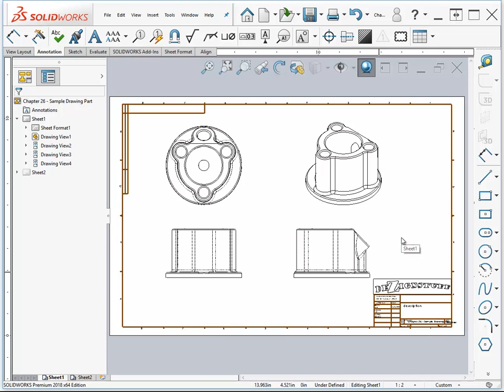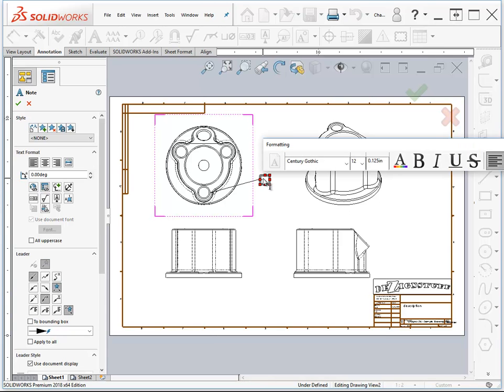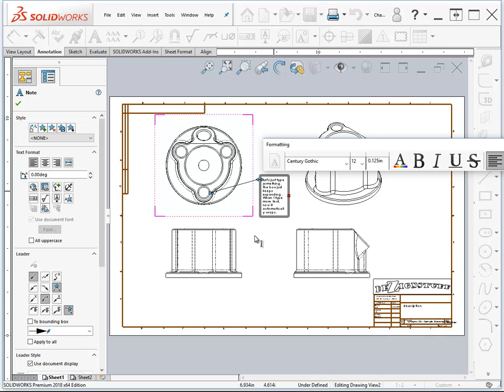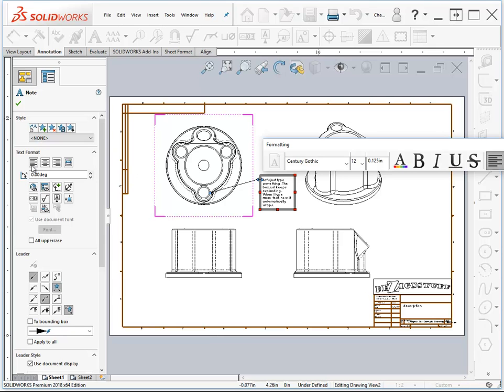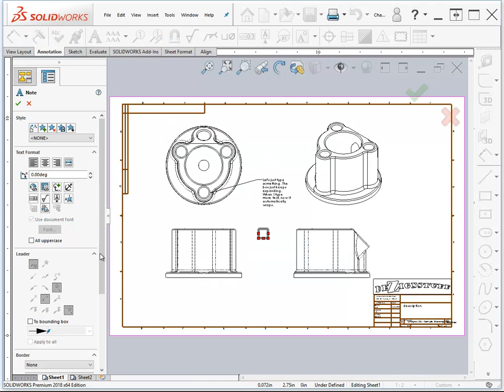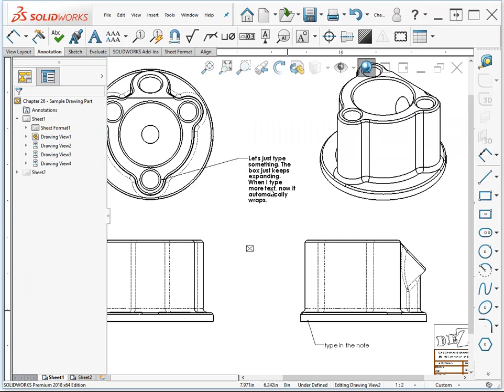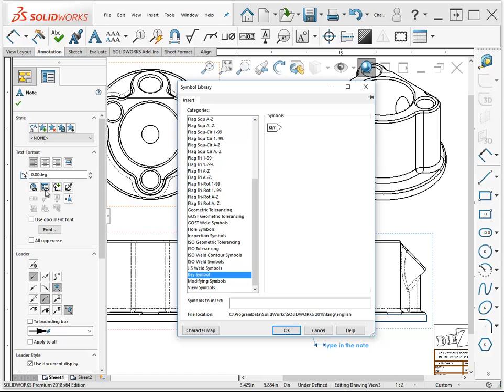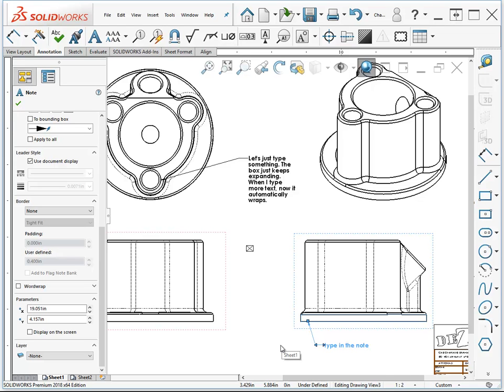Solidworks Drawings, Annotations and Symbols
Introduction to the Mastering SolidWorks chapter on drawings, annotations and symbols. How to use libraries and create custom symbols for use in your drawings.